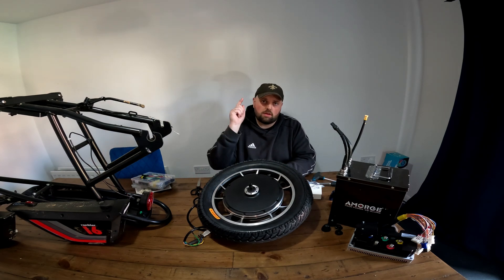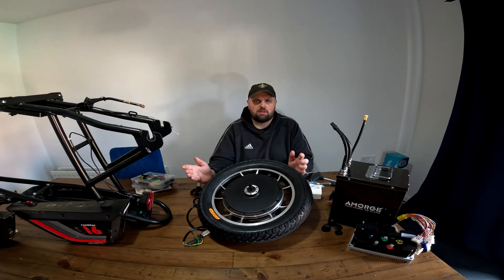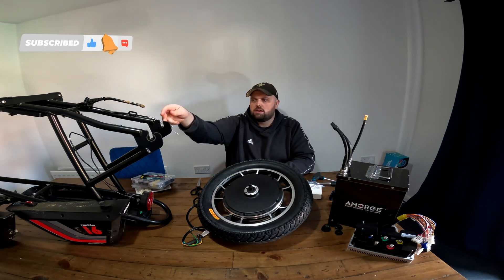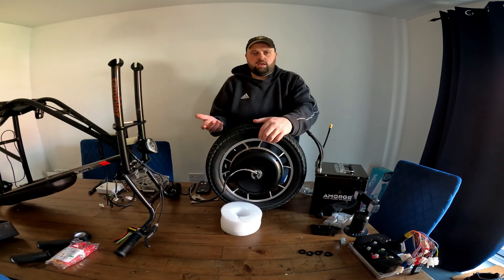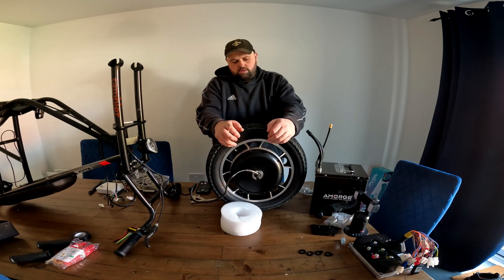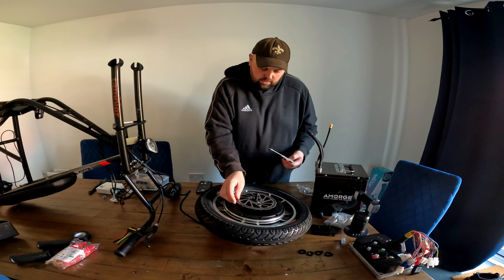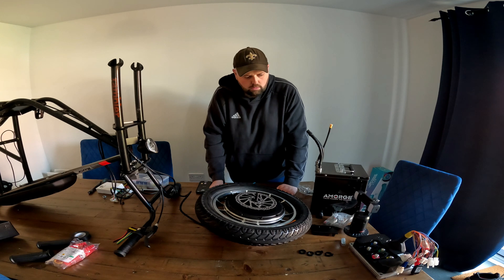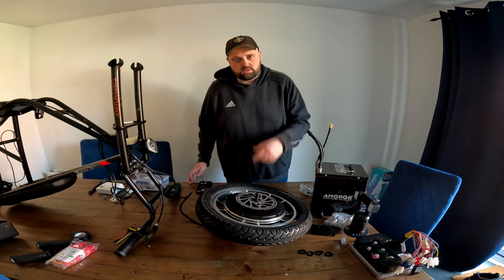Razor Rambler 16 3500w hub motor build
Quick look at the 3500W hub motor installed on this Razor Rambler 16. No riding, no fluff — just a close-up of the motor setup, fitment, and how it sits on the frame.

We’ll show:

Rear wheel and hub motor details

How it mounts to the Rambler 16

Wiring, connectors, and axle setup

Clearance and overall look

Perfect for anyone considering a high-power hub swap or just curious how a 3500W motor looks on a smaller e-bike frame.